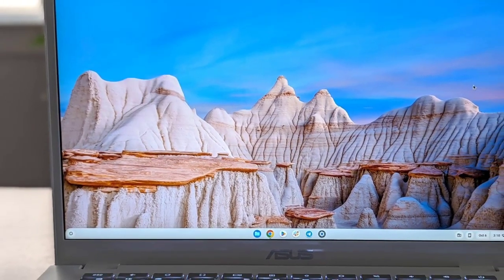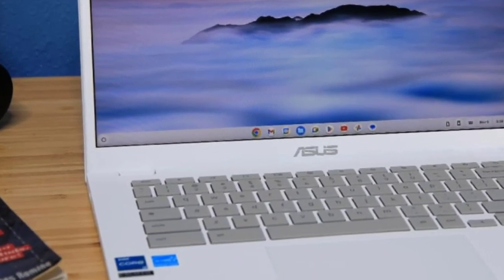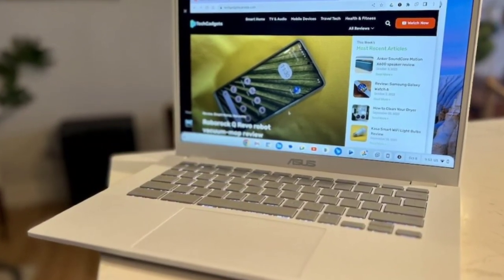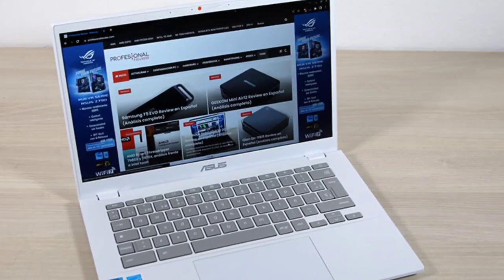Asus Chromebook Plus CX34